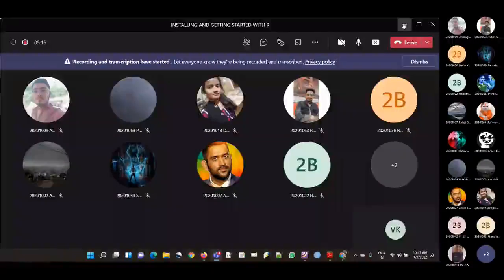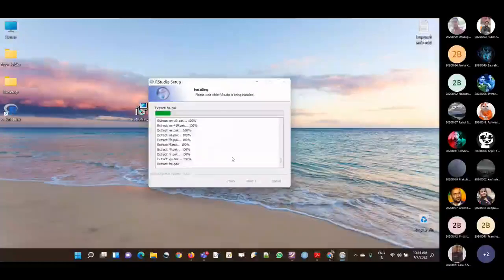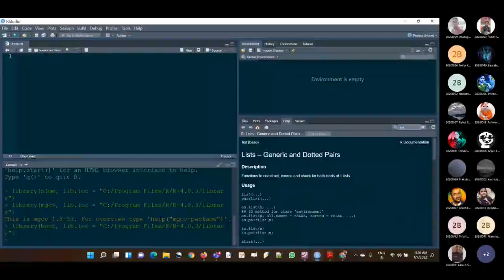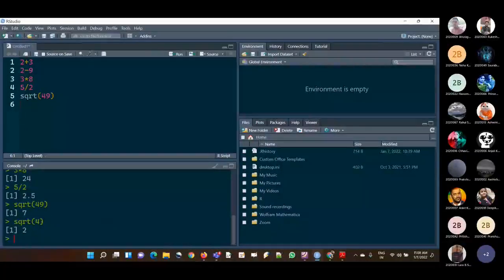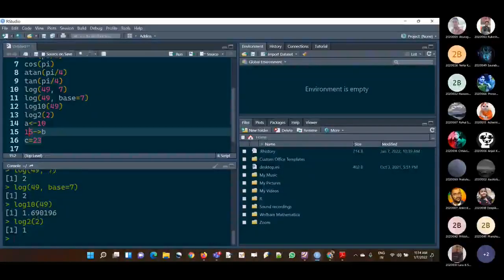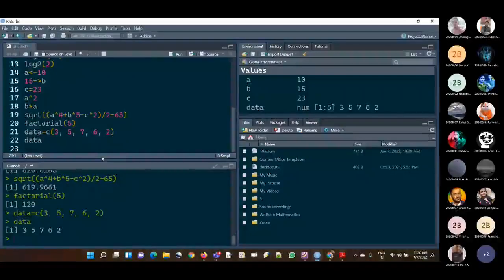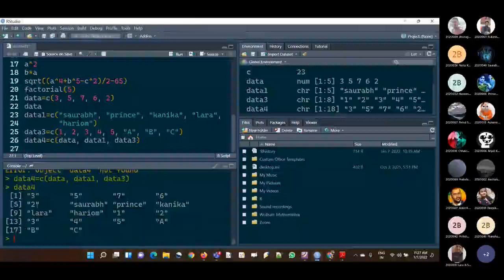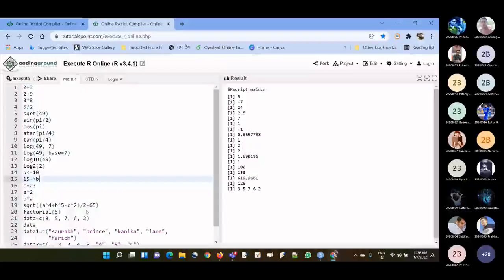L#1 | STATISTICAL SOFTWARE-R | Installation and getting started with R | B.Sc. Mathematics | DU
Computer Algebra Systems and Related Software |  Statistical Software R |
Downloading, Installation and getting started with R |
R as a calculator | Explore data and relationships in  R